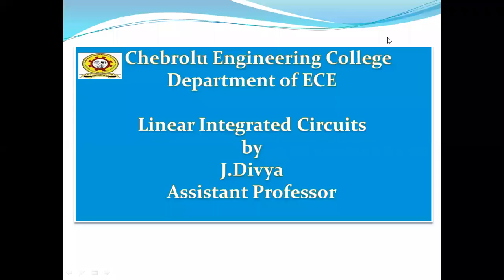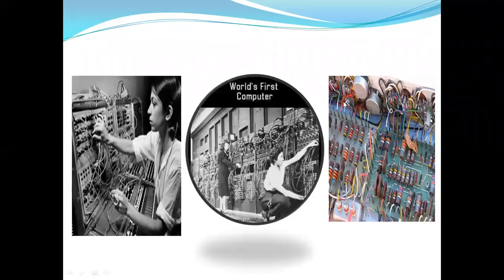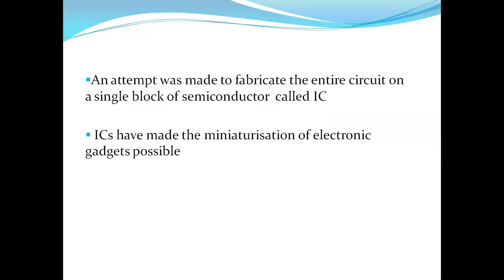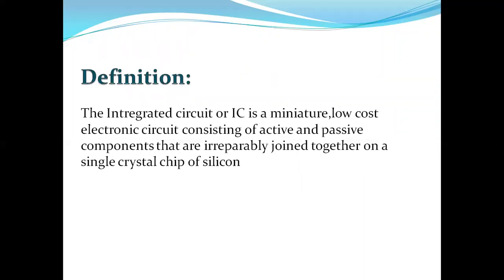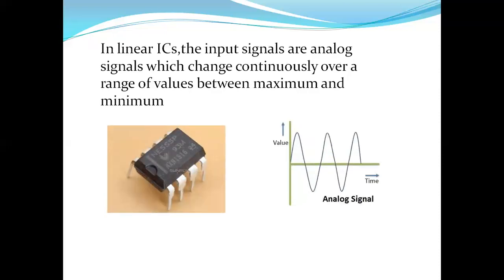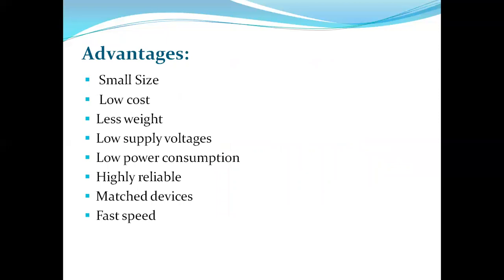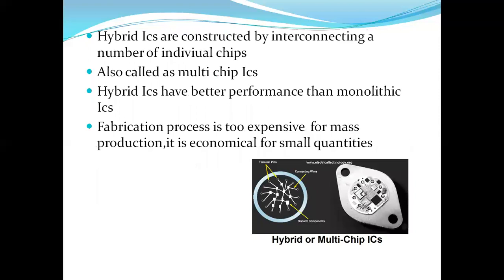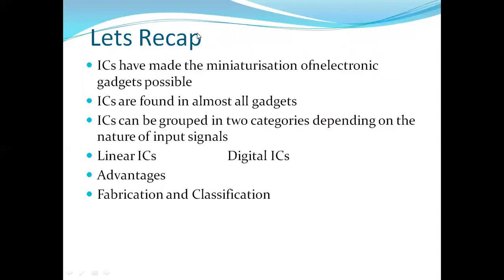Introduction of ICs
Describes about the introduction and advantages of IC